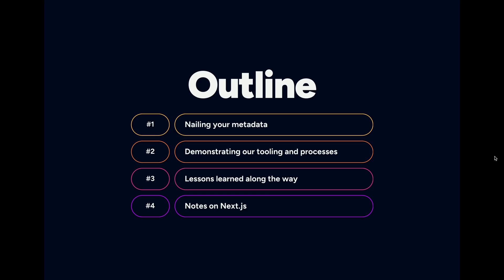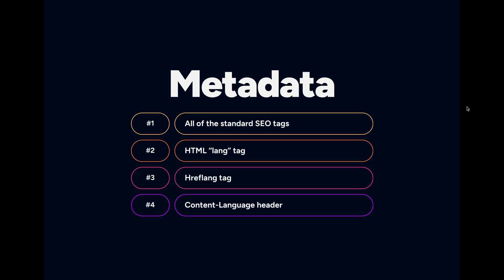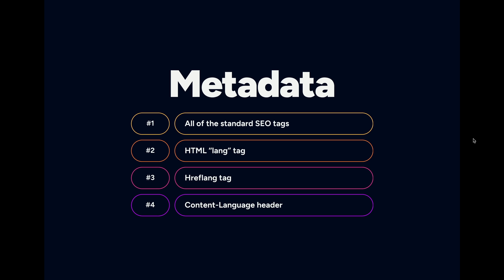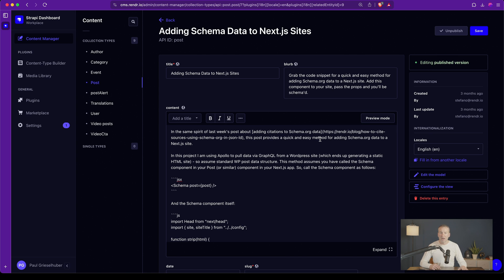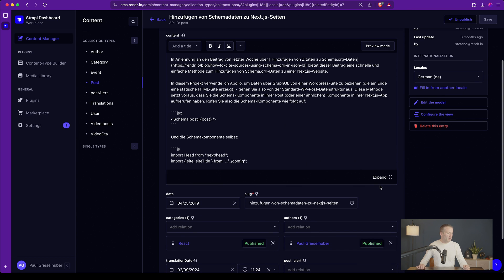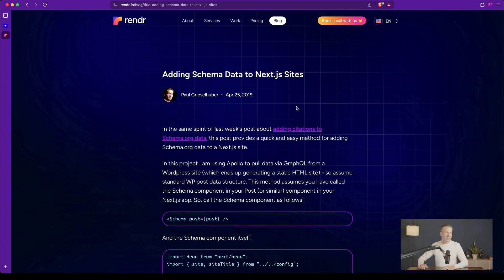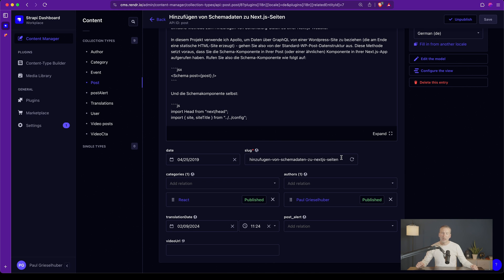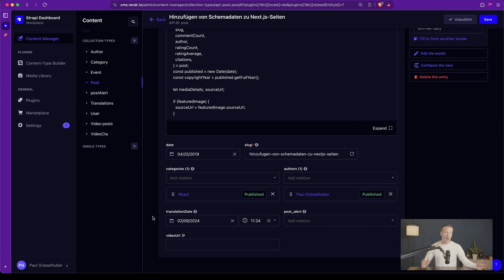Internationalization of Dynamic Content - i18n in Next.js - Part 5 of 6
This is the 5th video of a 6 part series we have created on internationalization in Next.js. A new video will be released each week until all 6 are published.

This series goes from the absolute basics all the way to advanced, enterprise-level, cross team topics that you've never seen anywhere else. In this video you are finally going to move on from grasshopper to semi-pro.